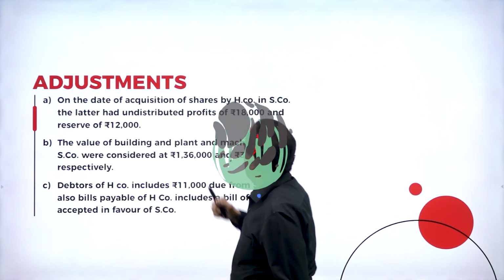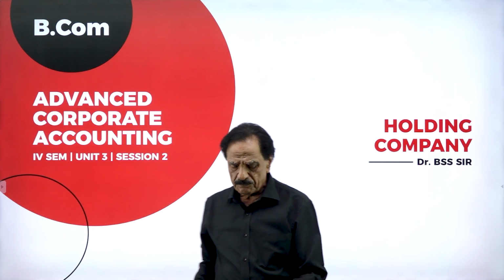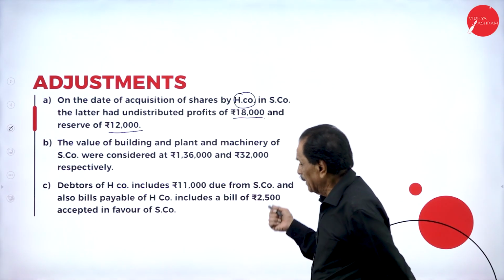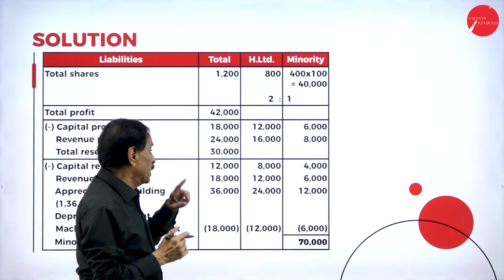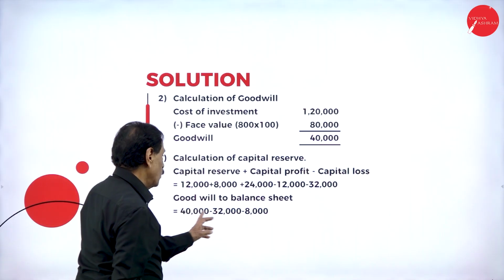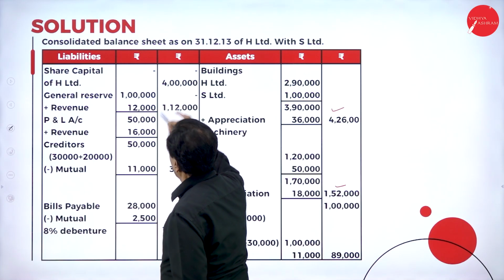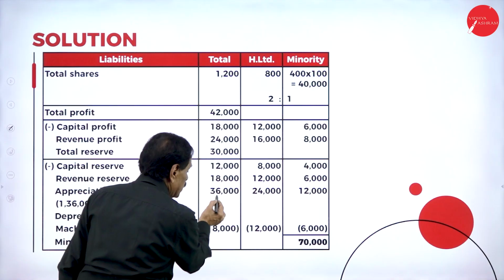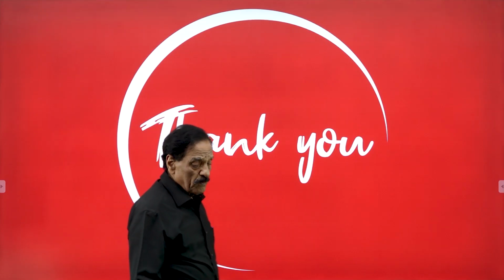DAY 07 | ACA | IV SEM | B.Com | HOLDING COMPANY | L2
Course :  B.Com
Semester : IV SEM
Subject : ADVANCED CORPORATE ACCOUNTING
Chapter Name : HOLDING COMPANY
Lecture : 2